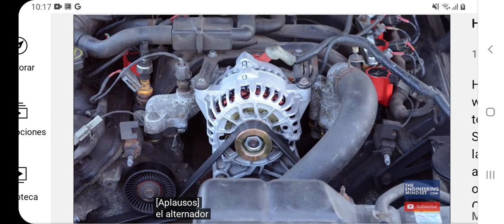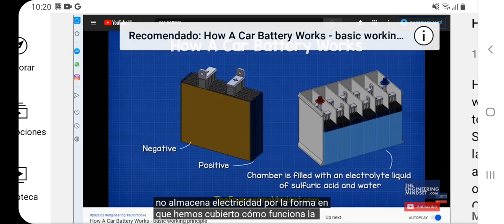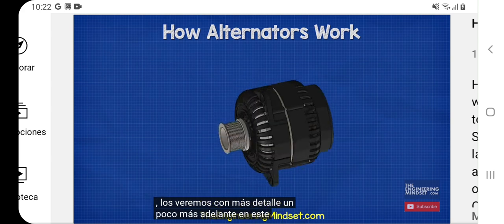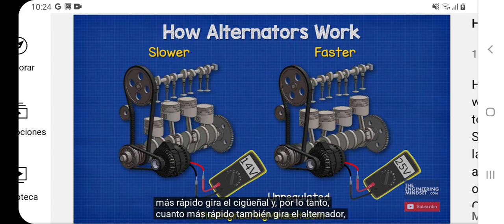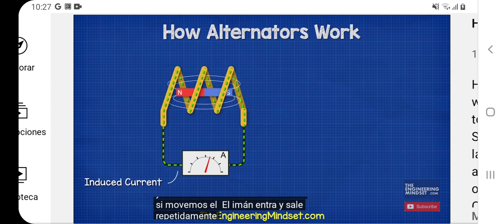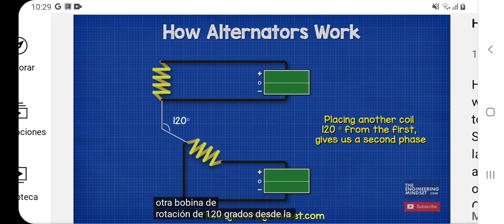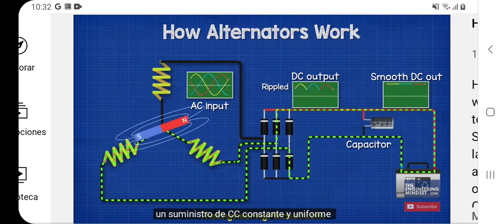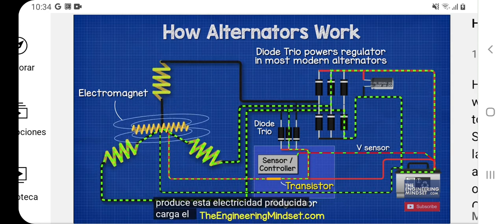motor de combustión ¿que hace y como funciona?